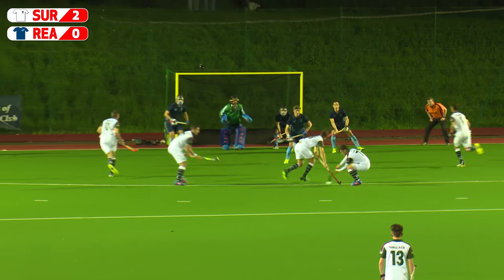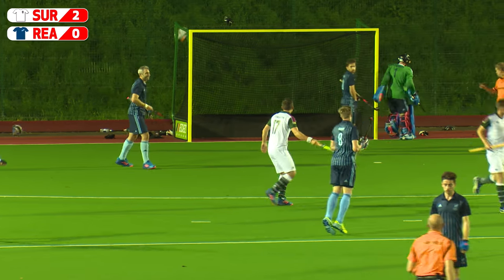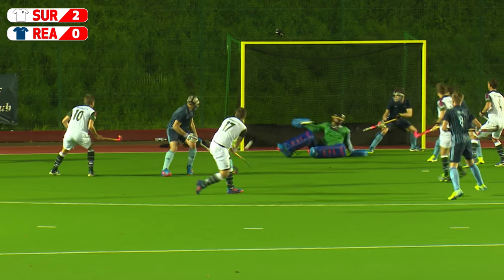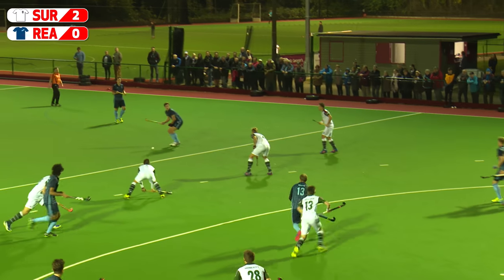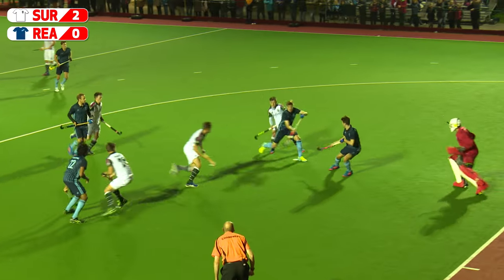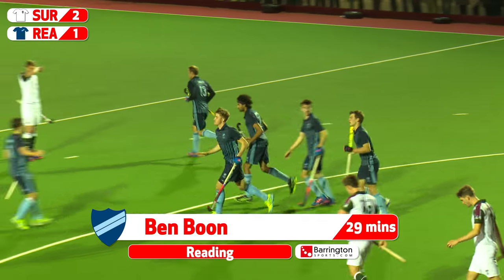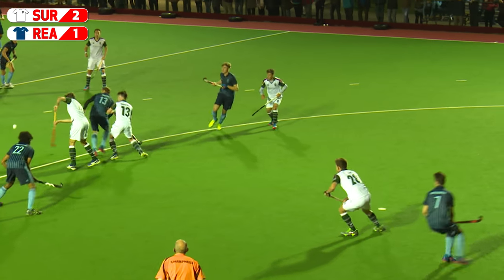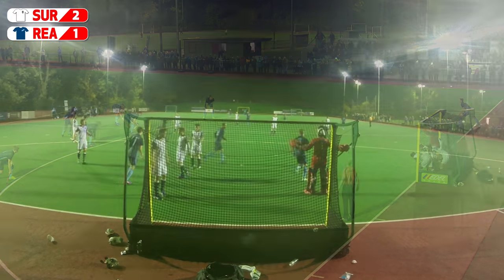Surbiton v Reading Men 22/10/2016